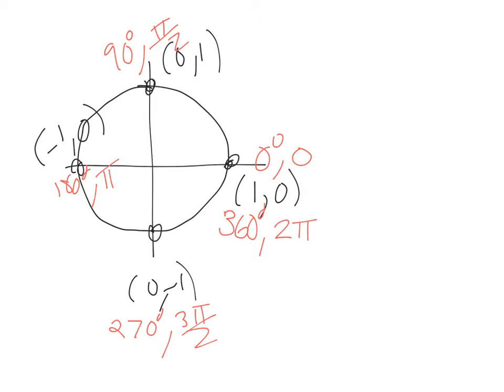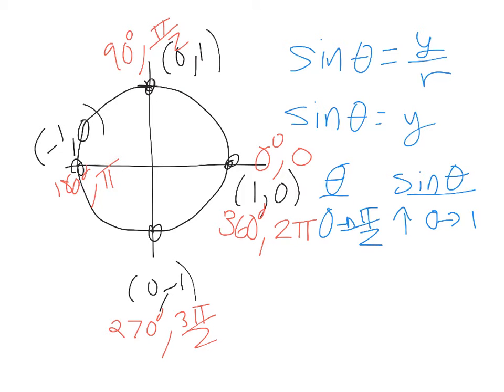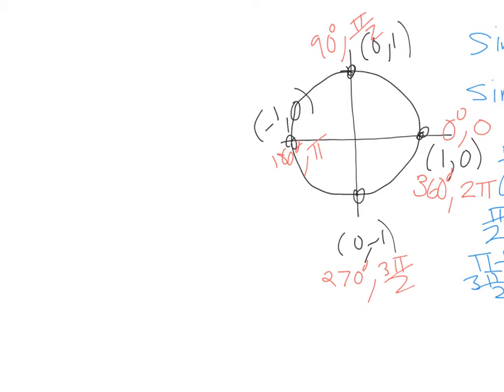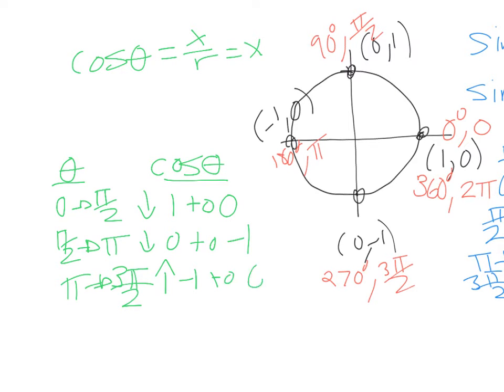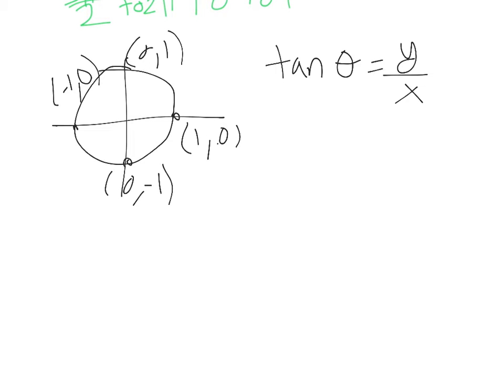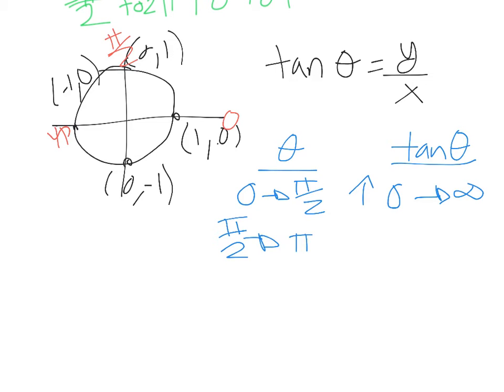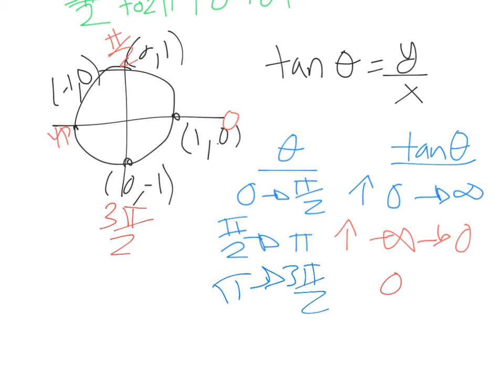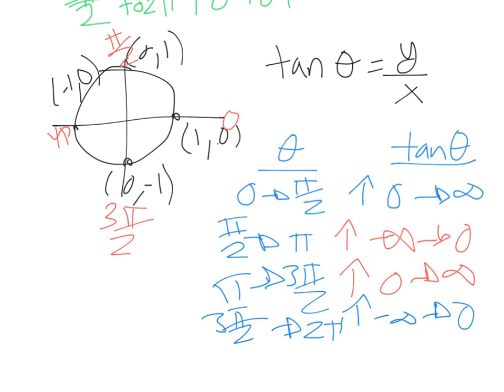A2H Video Sec 6.2#9-11